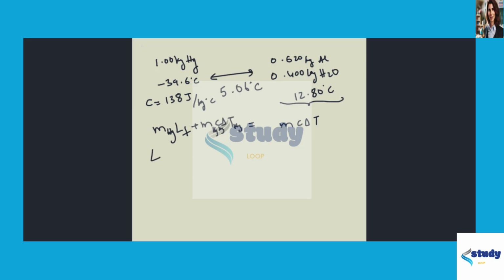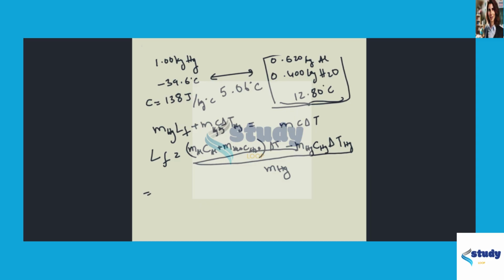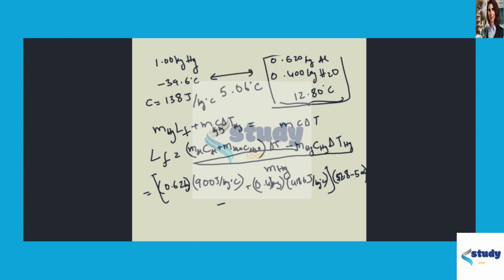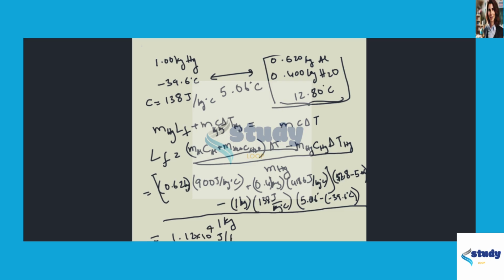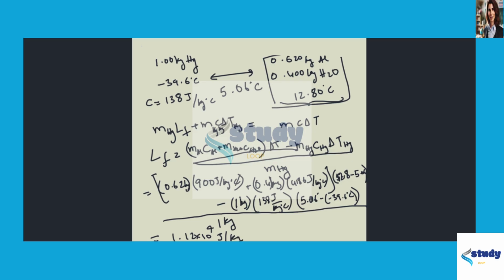The specific heat of mercury is 138 . Determine the latent heat of fusion of mercury using the follo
The specific heat of mercury is 138 . Determine the latent heat of fusion of mercury using the following calorimeter data: 1.00 of solid at its melting point of is placed in a aluminum calorimeter with 0.400 of water at the resulting equilibrium temperature is